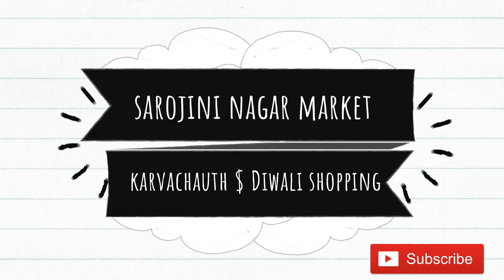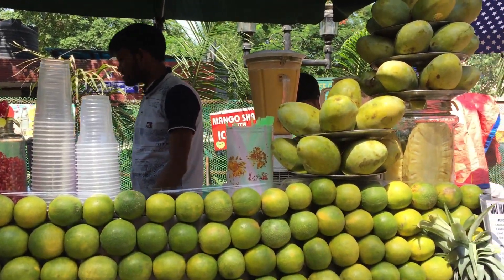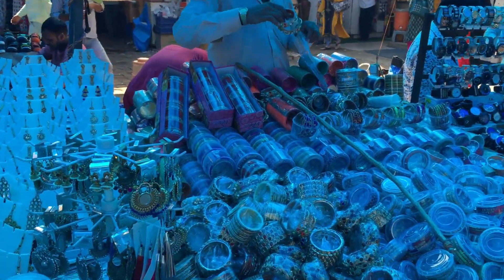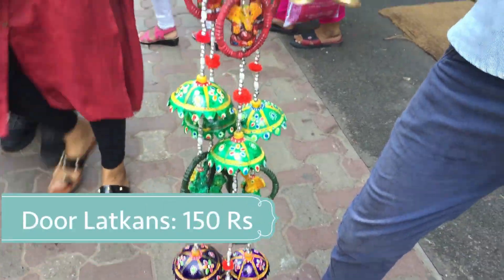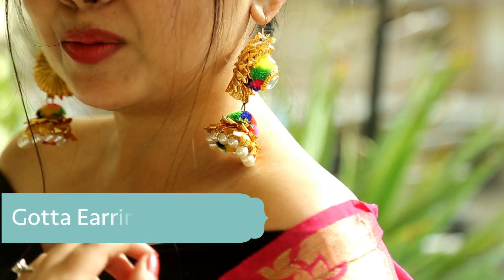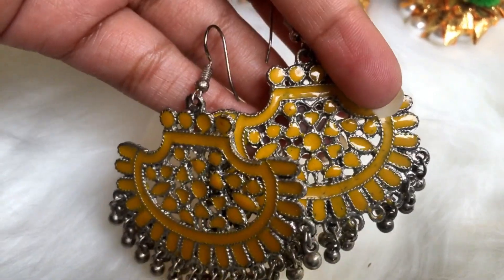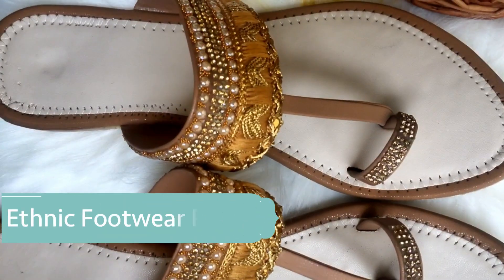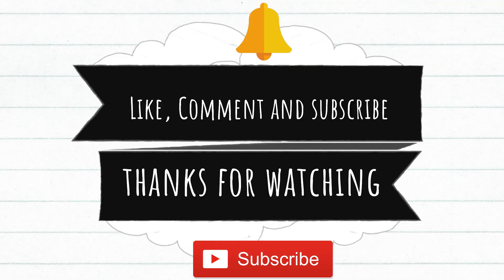Sarojini Nagar Market |Karvachauth| Diwali Shopping|POOJA GUPTA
Hi guys, so a few days back I went to Sarojini Nagar Market which is Delhi with my friend for some karvachauth and Diwali shopping, and let me tell you all that the Sarojini Market is one of the best places for cheap, affordable clothes and accessories plus you will get to see a lot of decorative items for your home and also for festivals.
So in today’s video, I am going to share my experience and things I bought from Sarojini Nagar Market.

I hope you like it, and if yes then please LIKE, SHARE, leave a COMMENT, don't forget to SUBSCRIBE also press the BELL BUTTON so that you get notified everytime I put up a new video!!

Edited and Produced by ME Pooja Gupta

Thanks, for being so loving and supportive.